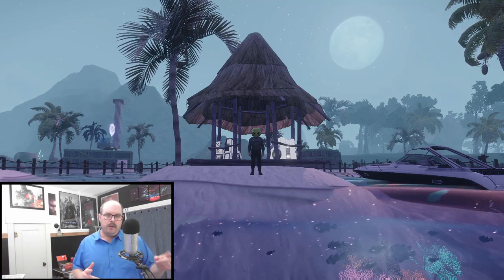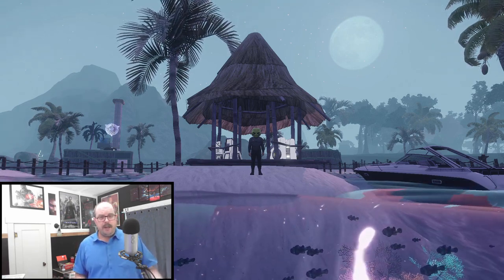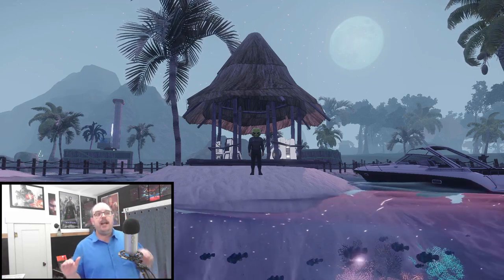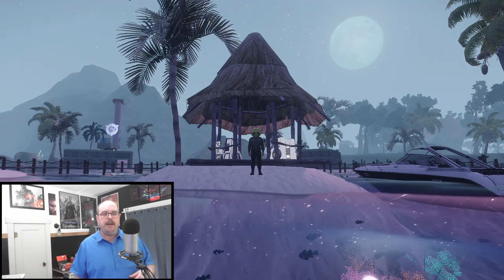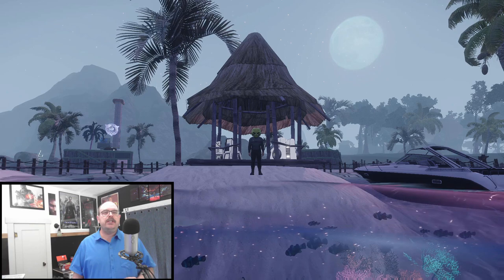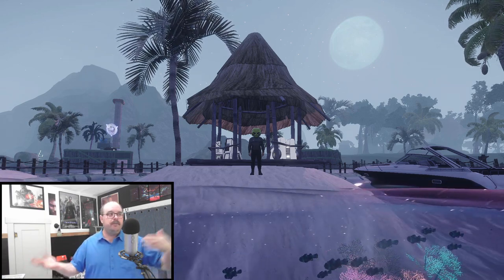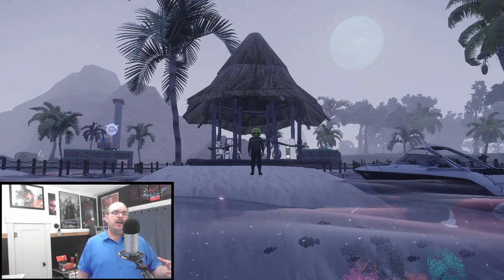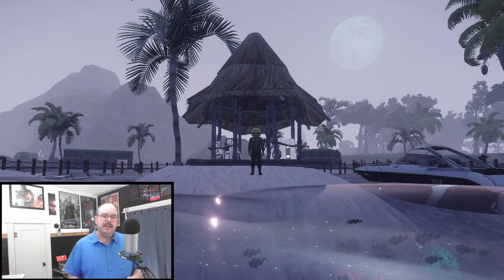Vlog 37: Caution Crafter At Work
This is more a crafter by spirit compared to the whales that are out there, but for sure I am doing more in crafting then someone casual and I am getting to this late since I spent 2.5 years non-depositing.  If you watch those videos you can see it is of huge importance because even back then I still far more crafting many who were in my situation.